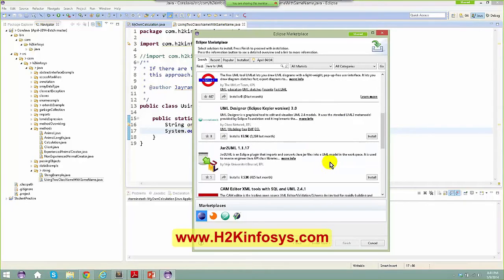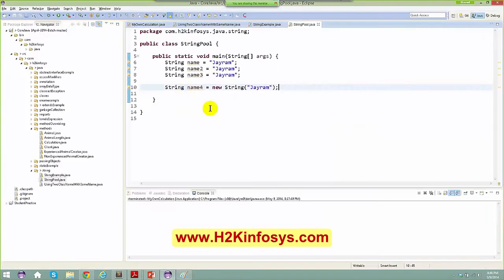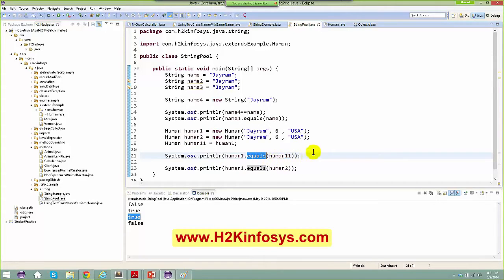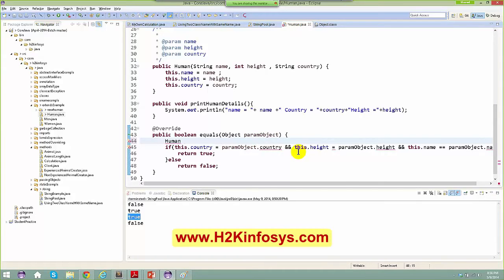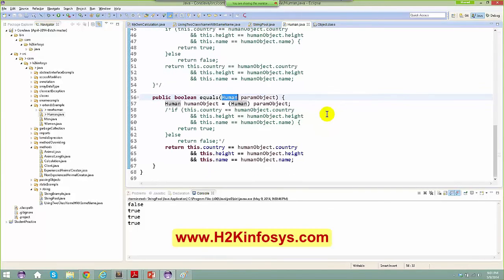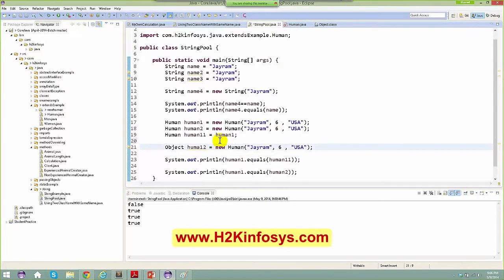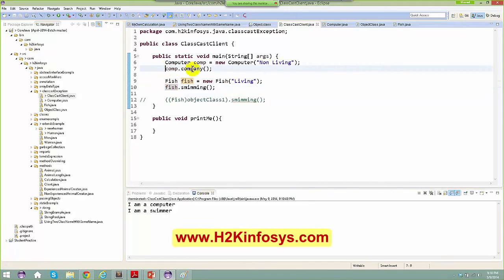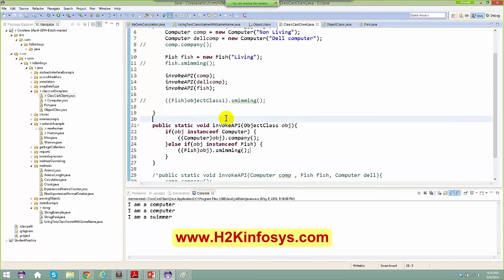Tutorial for beginners Instance of String Pooling Java programming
I created this video with the YouTube Video Editor for beginners Instance of String Pooling Java programming